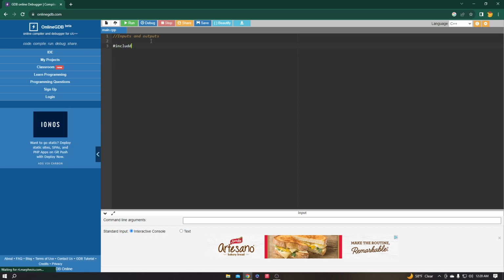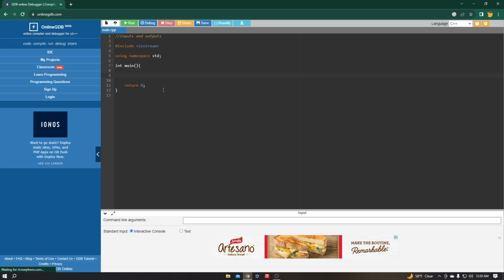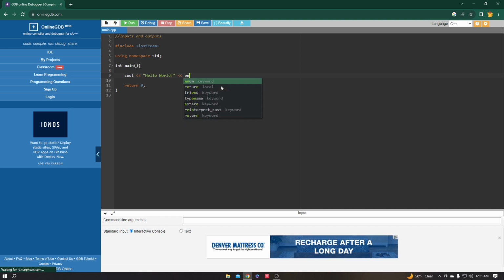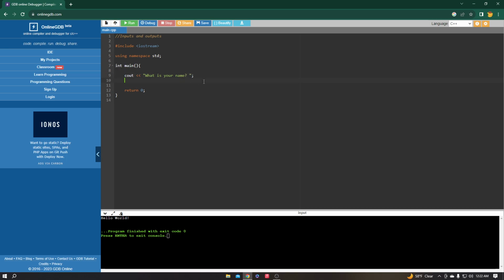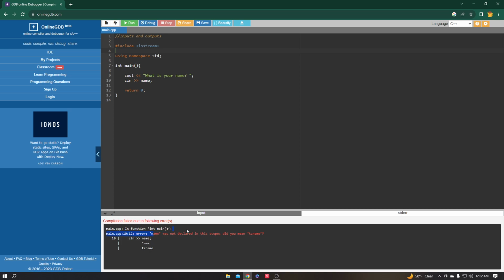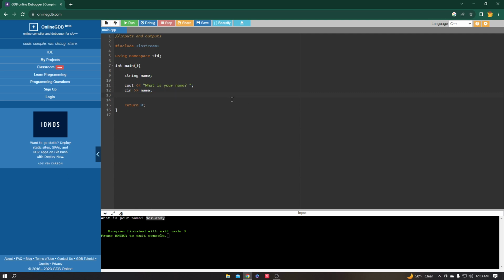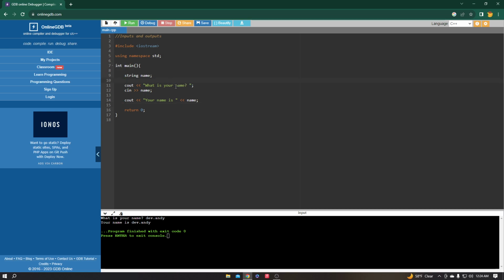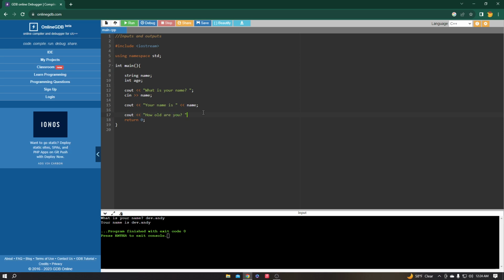Inputs and Outputs in C++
Learn how to do inputs and outputs in c++